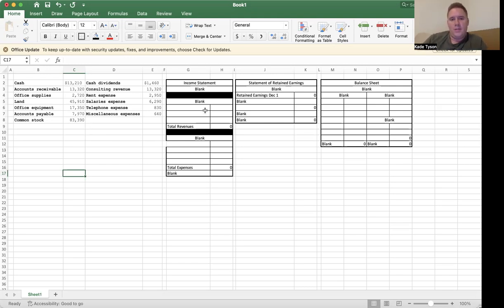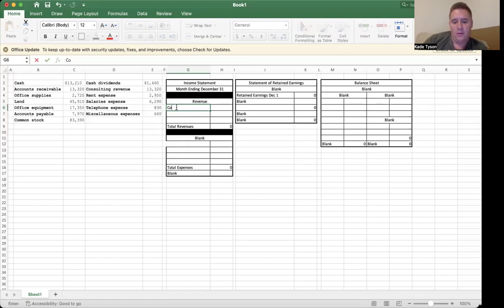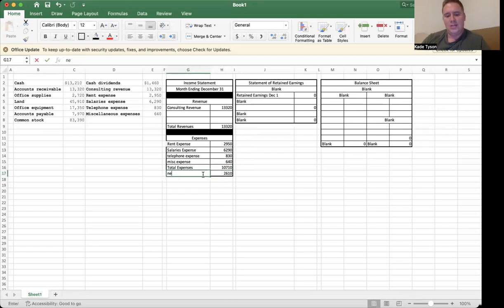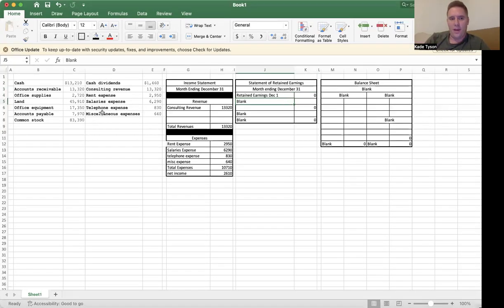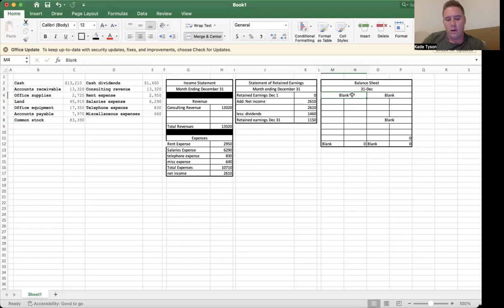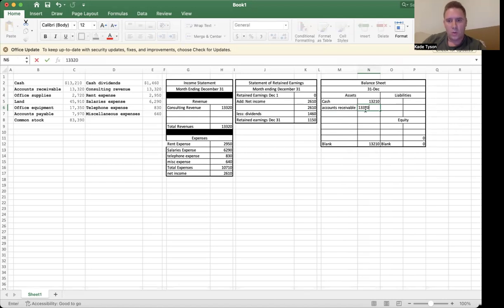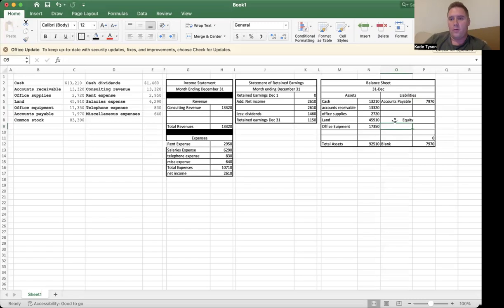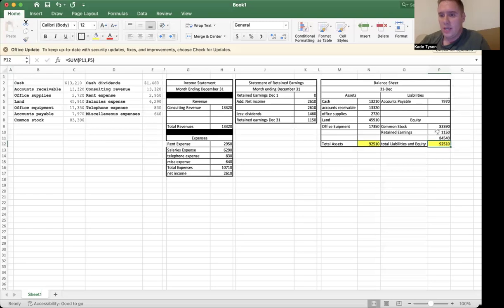Kade Tyson Wk2 Presentation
This is for BYU-Idaho Financial Accounting 201

Presentation for Week 2 Problems 13-15

Sorry it's so long